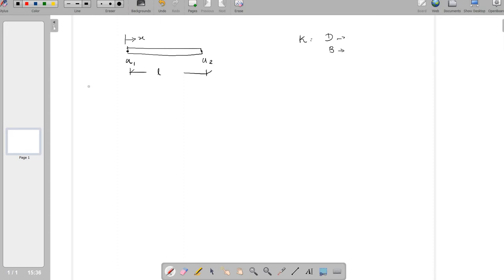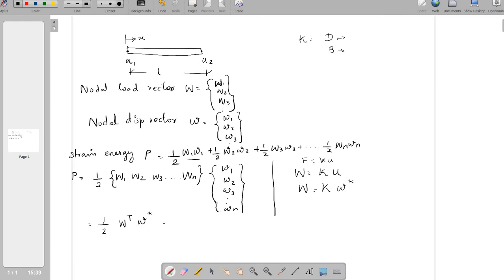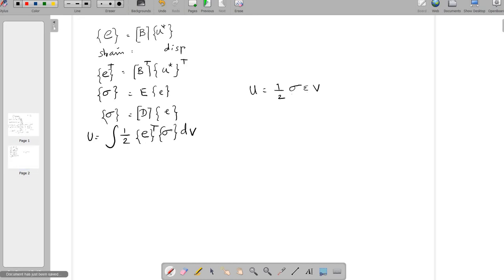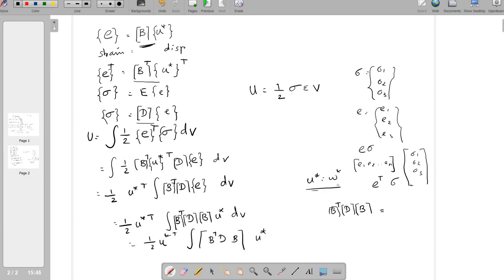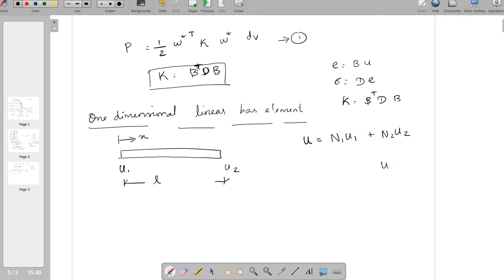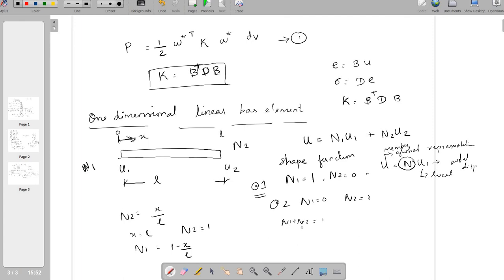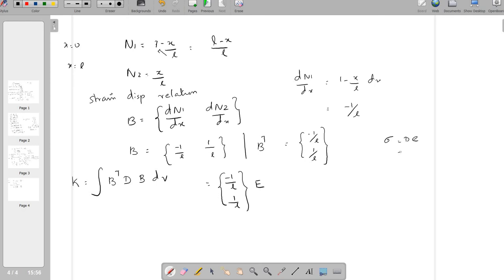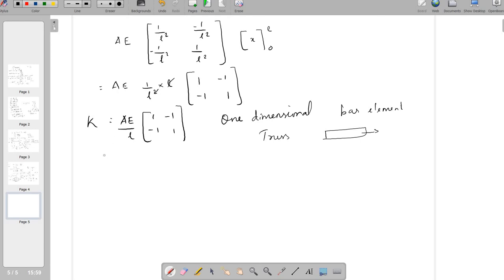One dimensional bar element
Unit II- FEM- One dimensional bar element